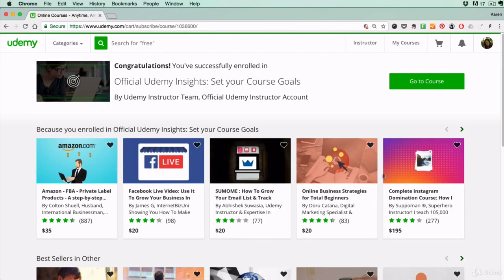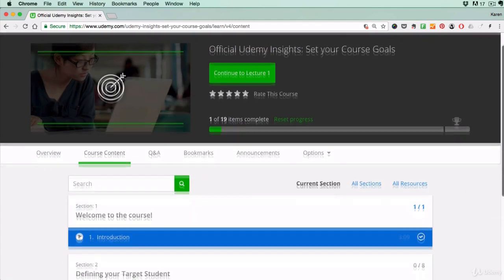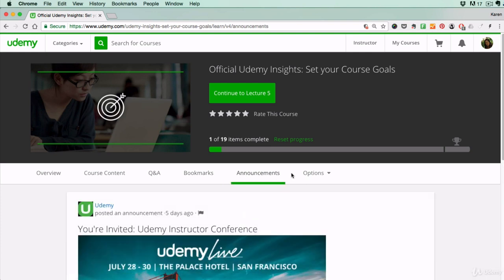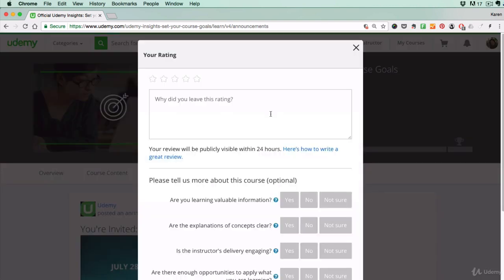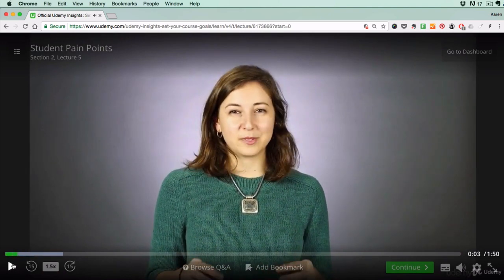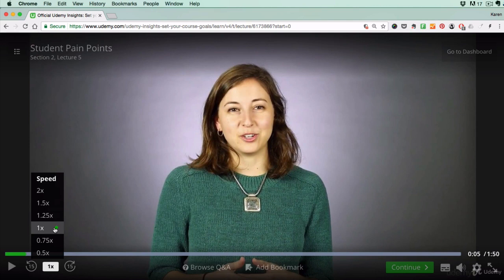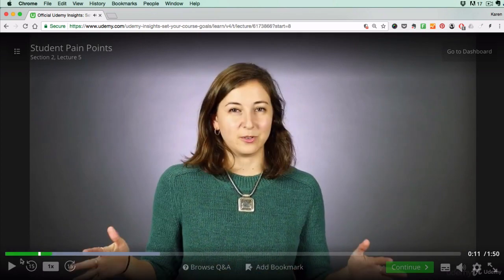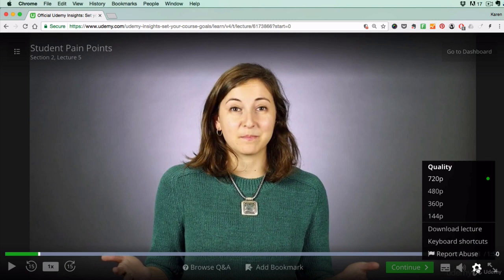Create Video Tutorials in Screenflow 6 (Screenflow 7 Update) : Udemy User Interface Explained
Create Video Tutorials in Screenflow 6 (Screenflow 7 Update)
Learn to find a topic, design great slides, communicate clearly and produce super engaging video tutorials in Screenflow